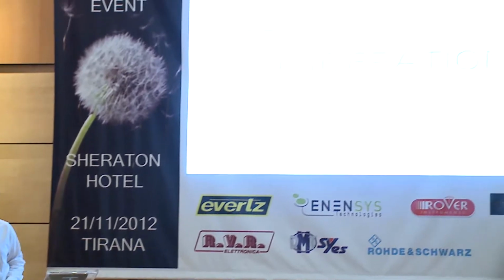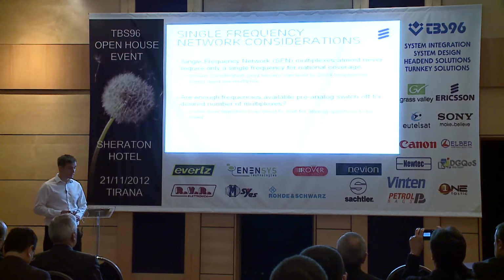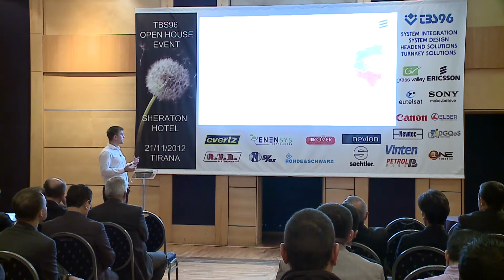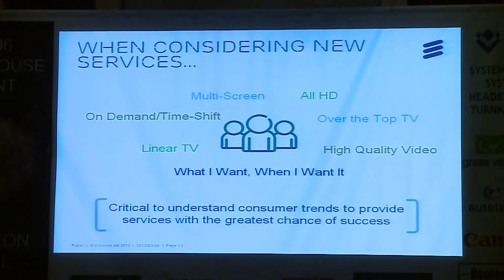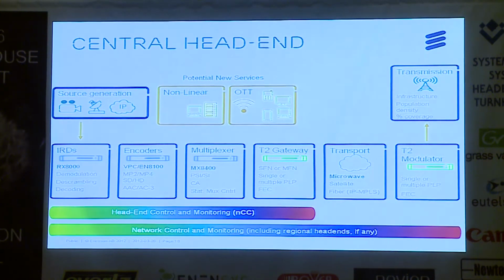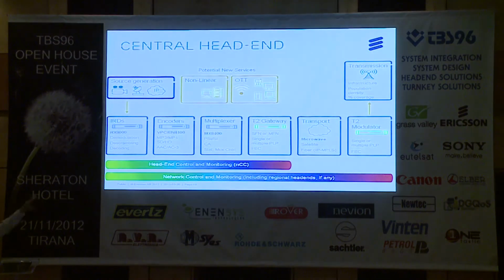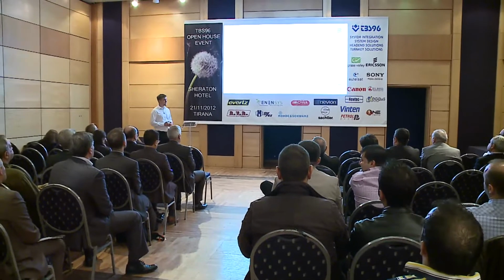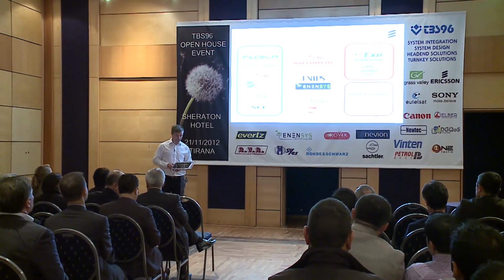Ericsson Presentation 2/2 - tbs96 Open House Event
Ericsson Presentation tbs96 ltd open house event 21/11/2012 Tirana,Albania